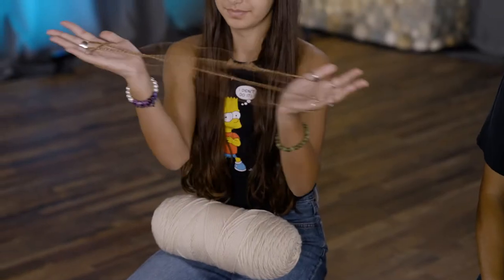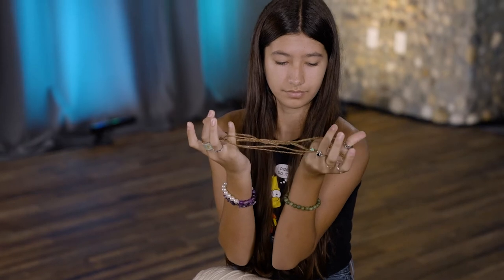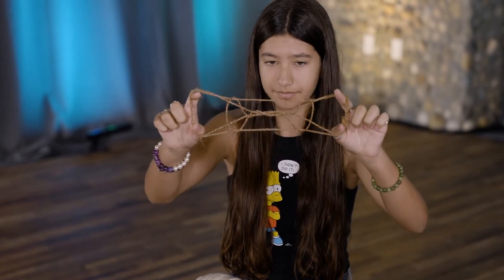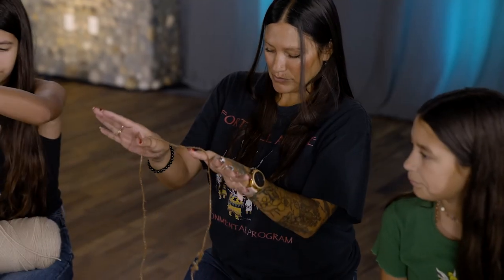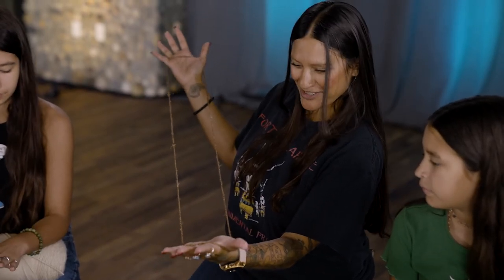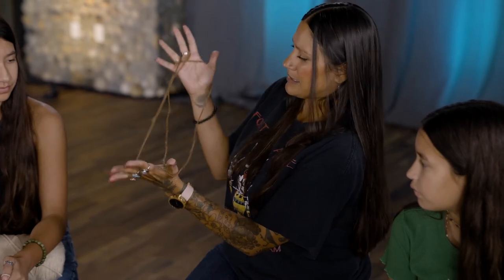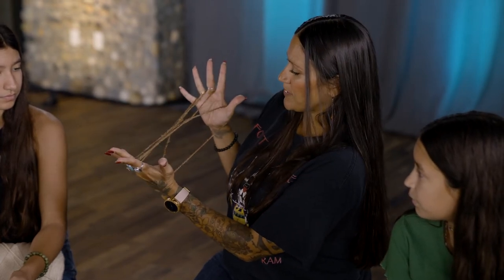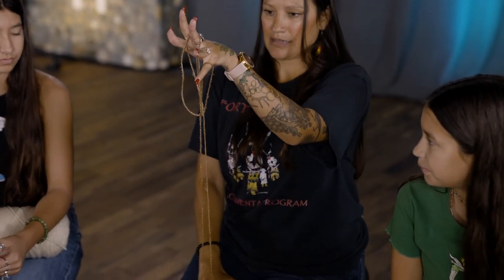Cordage and Games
Cordage is also used in games, teaching children stories and creative ways to perpetuate cultural narratives.